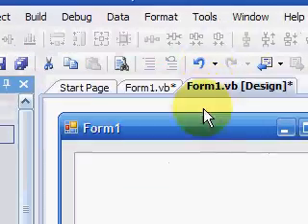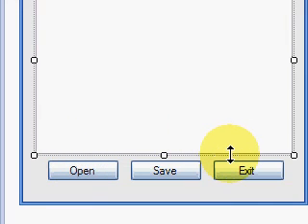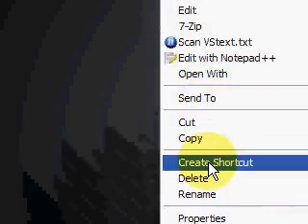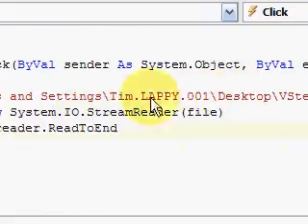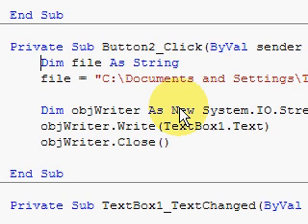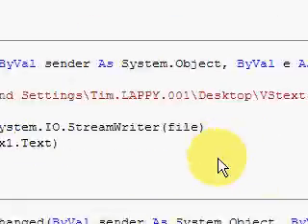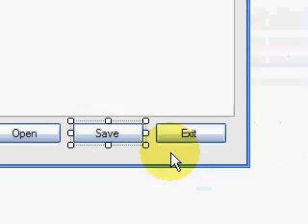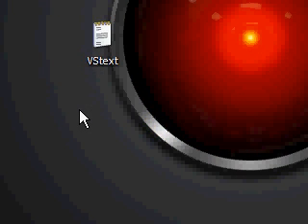VB.net 2008 beginner tutorial Part 6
The textfile commands